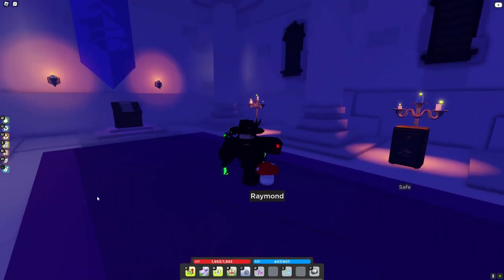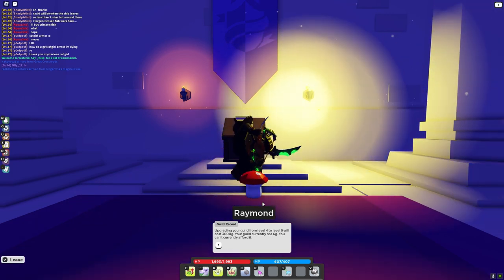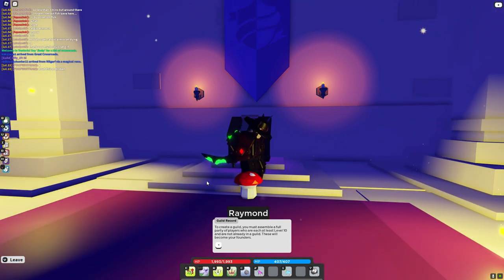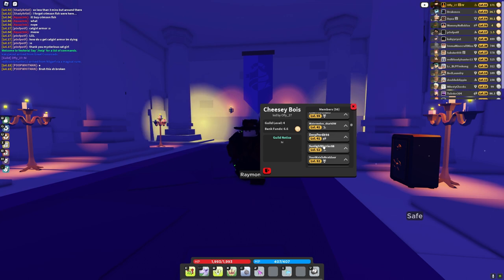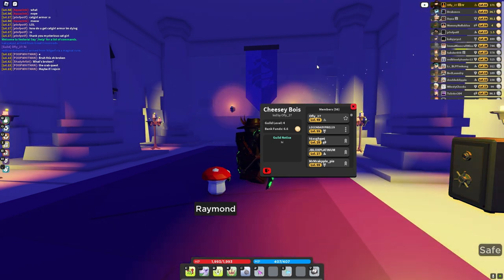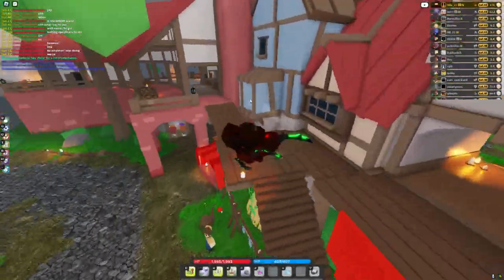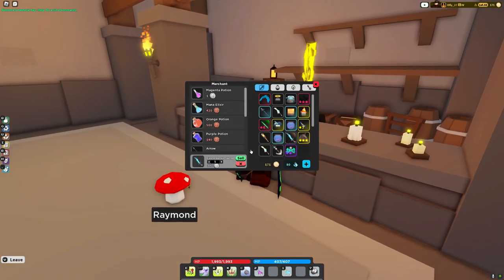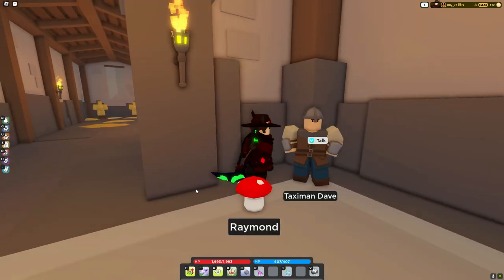Vesteria Guild Guide (The Basics and What You Should Know)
This video is about how to guild in Vesteria, guilds in Vesteria are for anyone who wants to unite under one name as a group or if you just want some good potions, either way this video can help you.